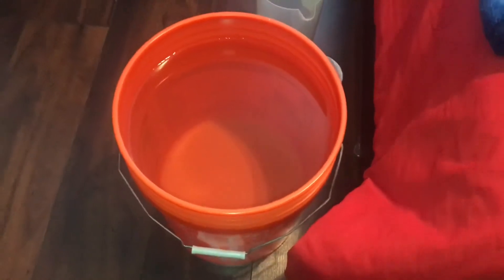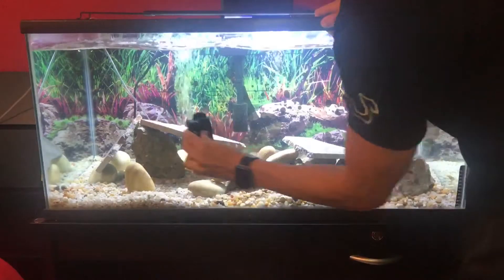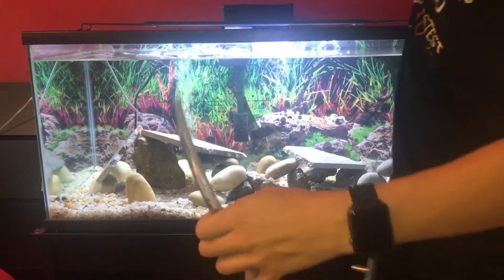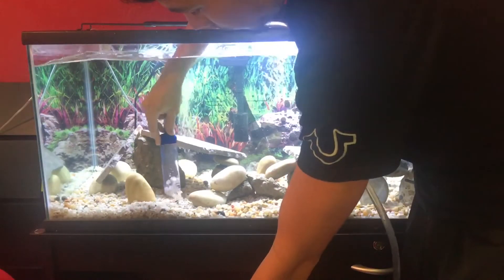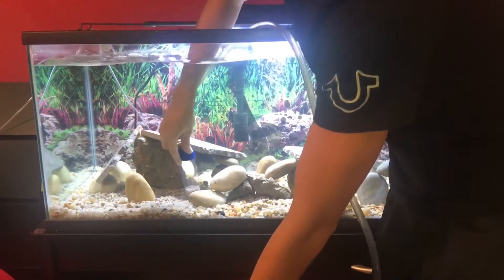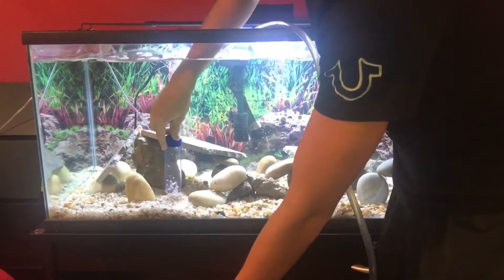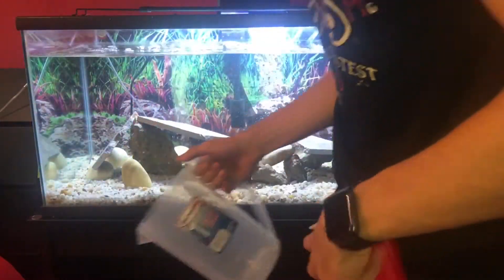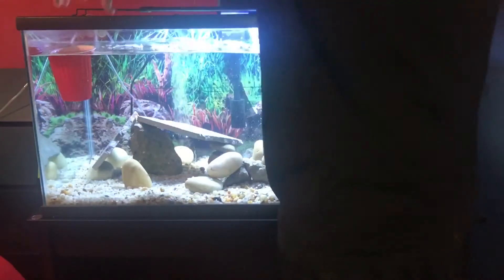How to do a water change| gravel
In this video I showed you how I do my water change on a tank with gravel substrate , make sure you leave a like and subscribe so you don't miss any of my future videos!